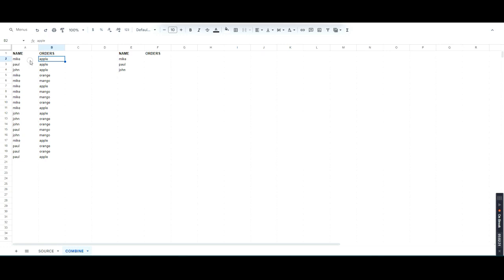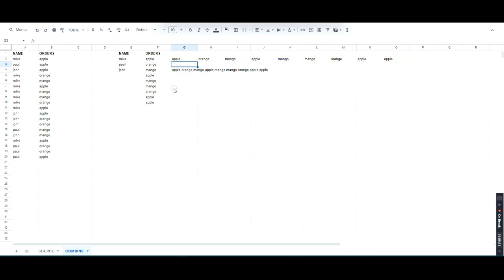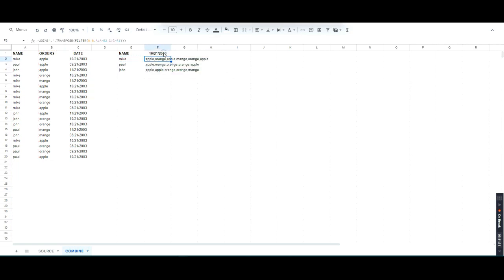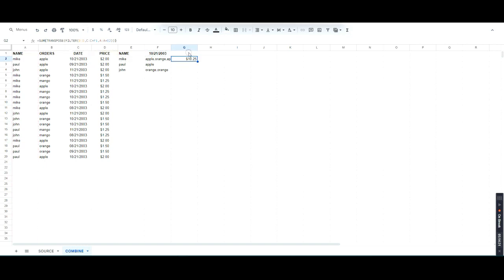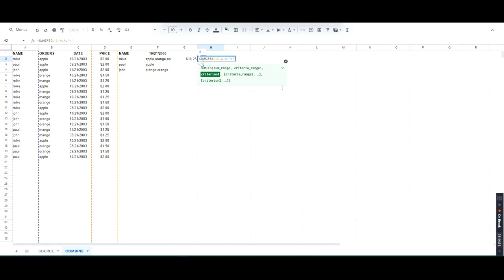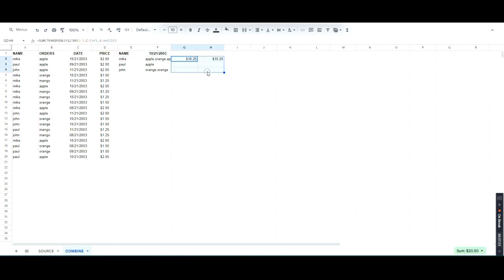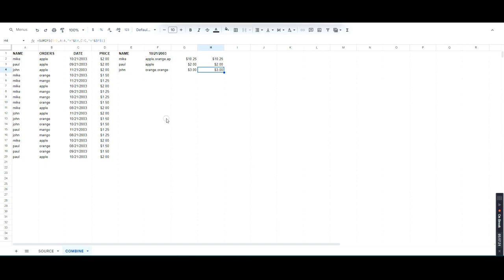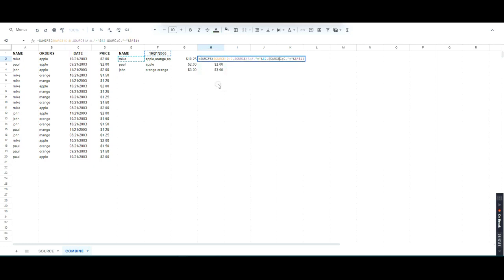Google Sheets - How to Combine Multiple Rows into One Cell - Filter, Transpose, Join, SumIfs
In this video I'm going to show you how I combine multiple rows into on cell (provided that different criteria are met) by using a combination of formulas.